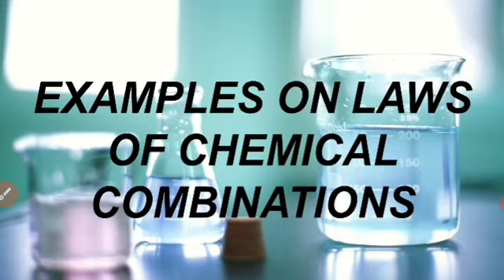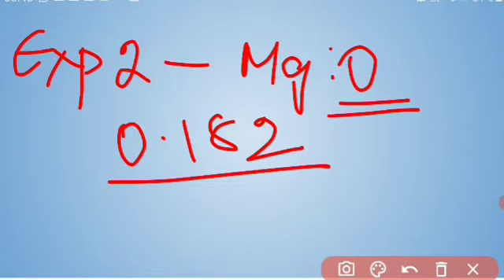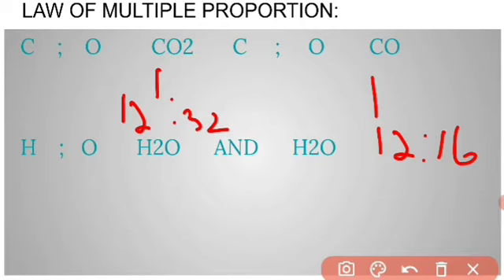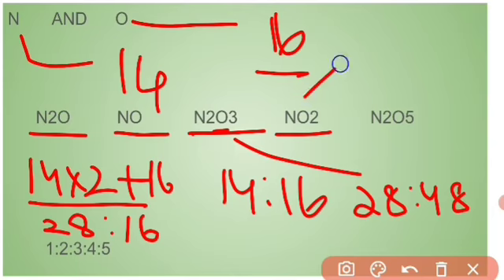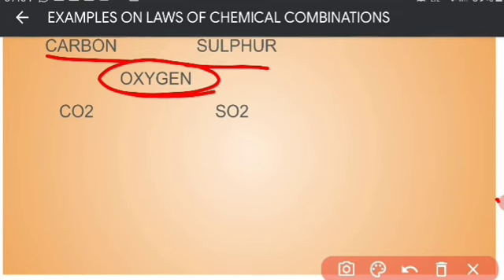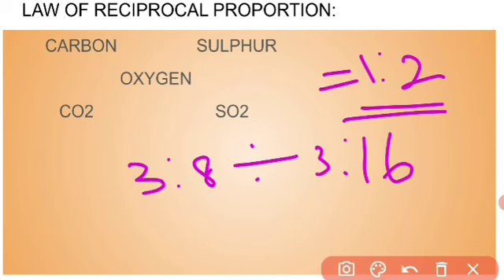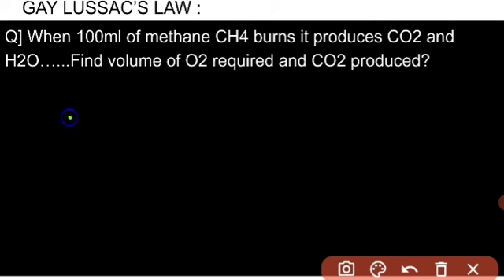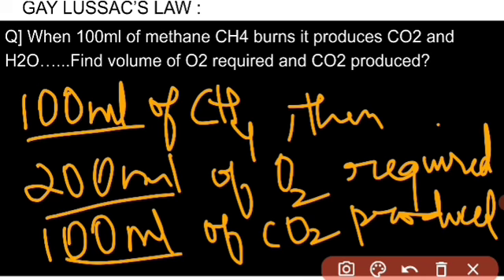Examples of Of Law of chemical combinations